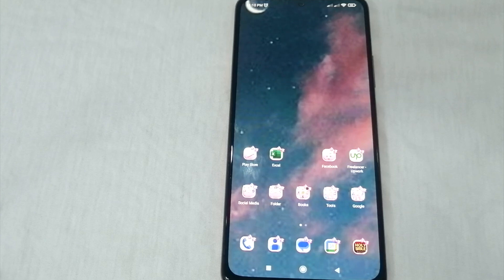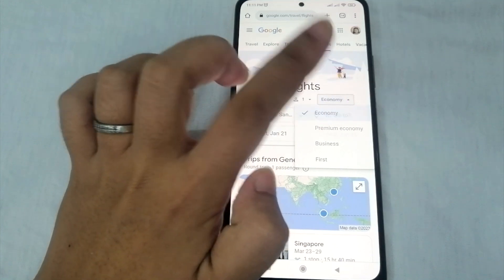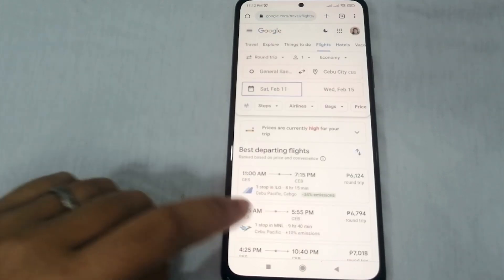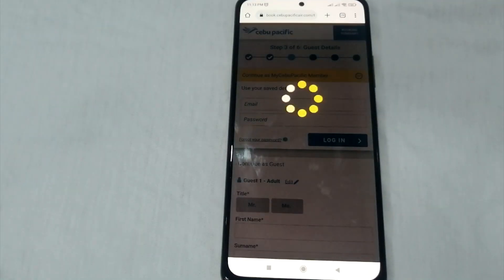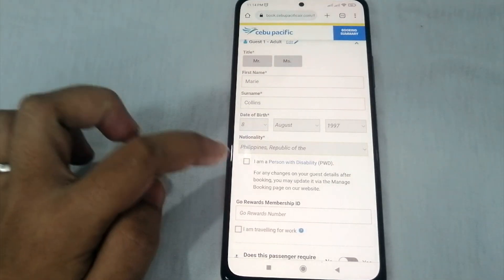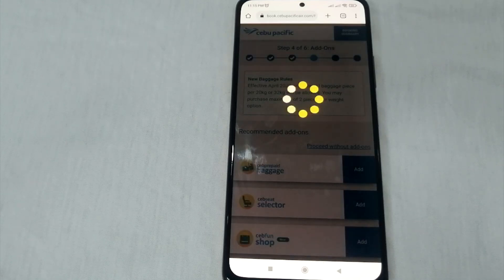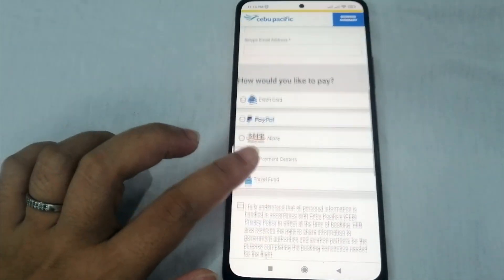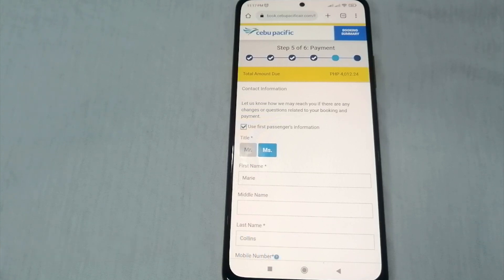✅ How To Book Flights Using Google Flights 🔴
About this product:

Google Flights is an online flight booking search service that facilitates the purchase of airline tickets through third-party suppliers. It was launched by Google in 2011 following a buyout. It is now part of Google Travel.